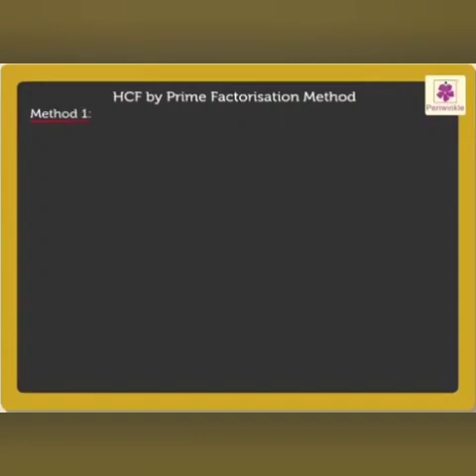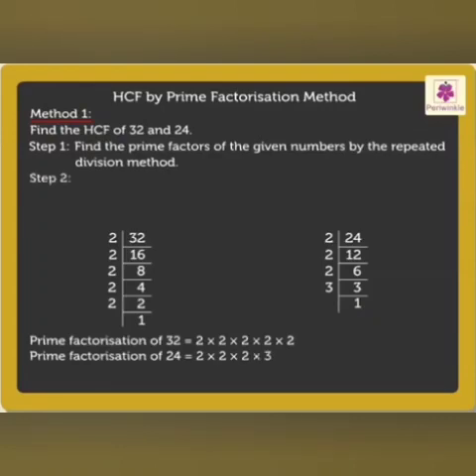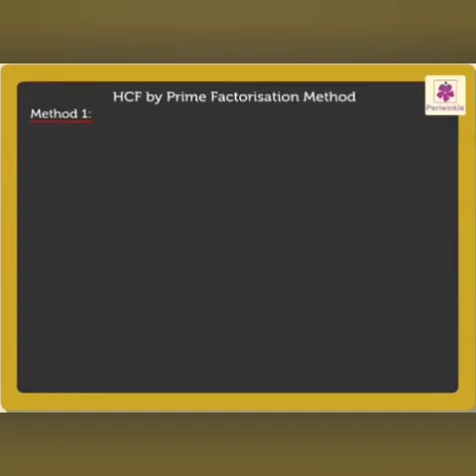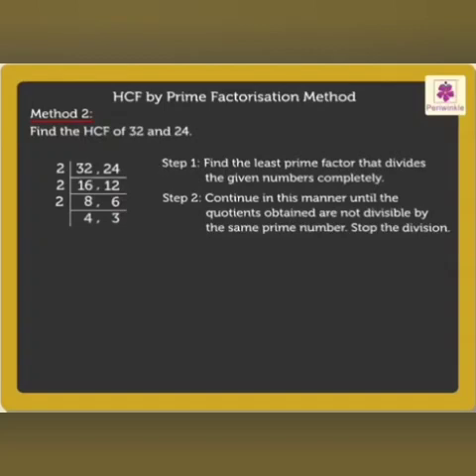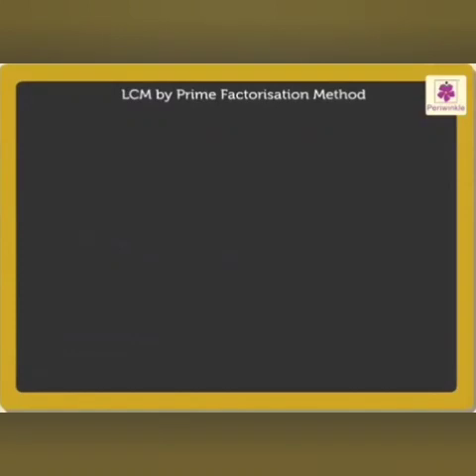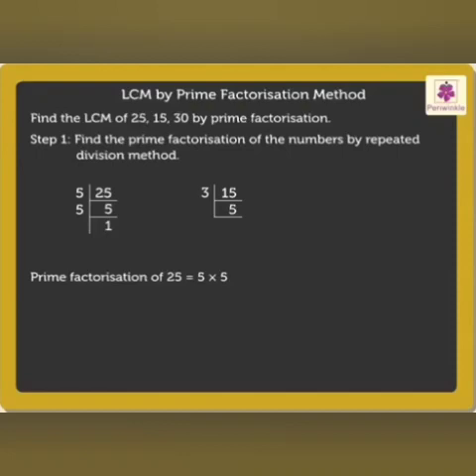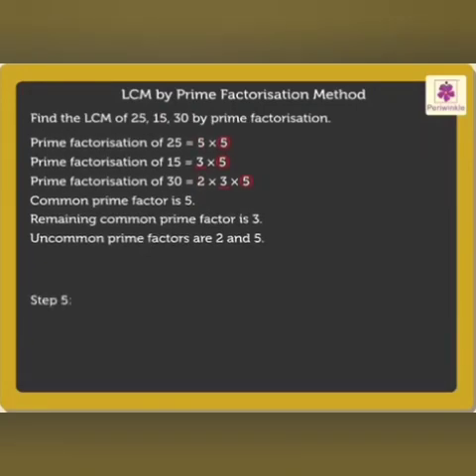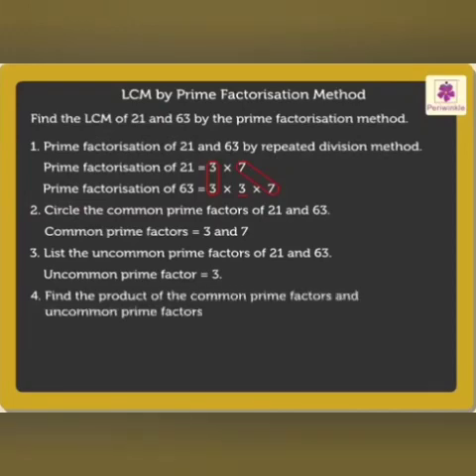HCF AND LCM